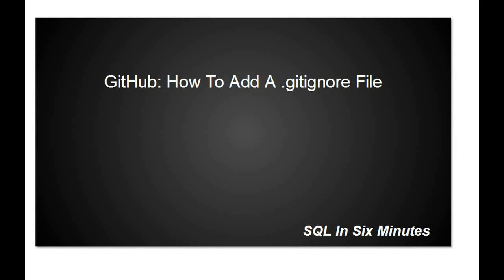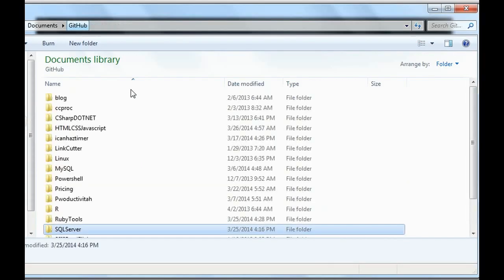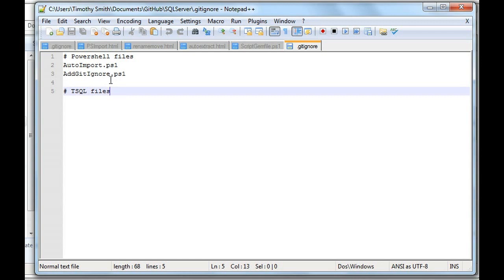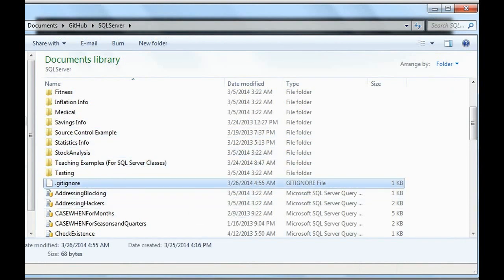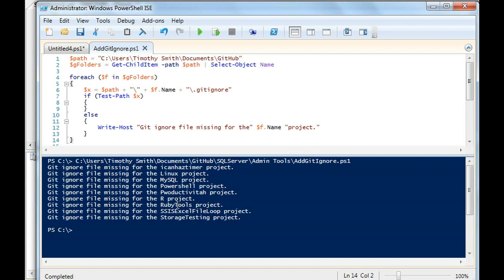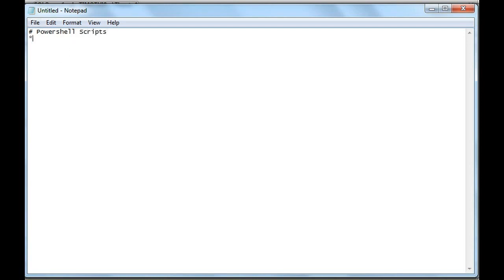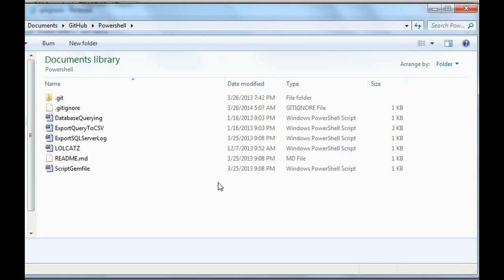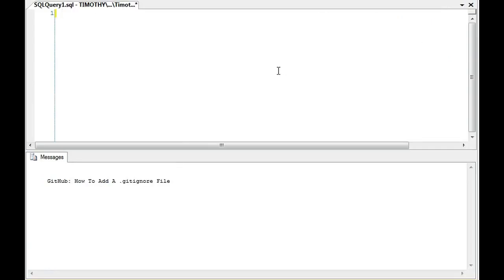GitHub: How To Add A .gitignore File